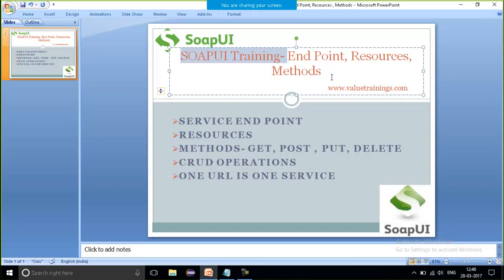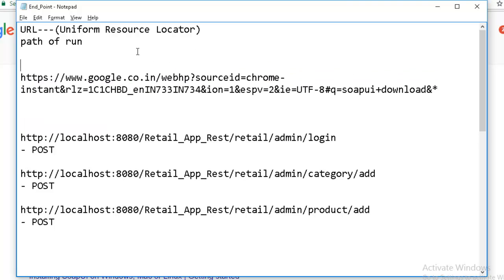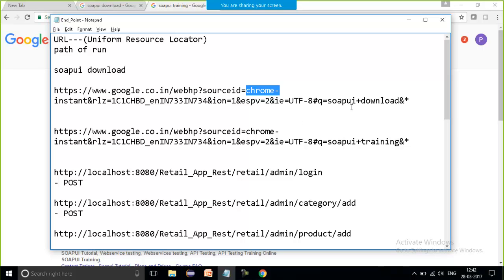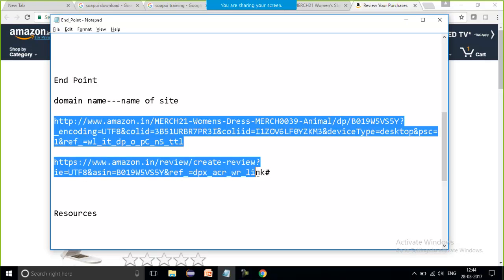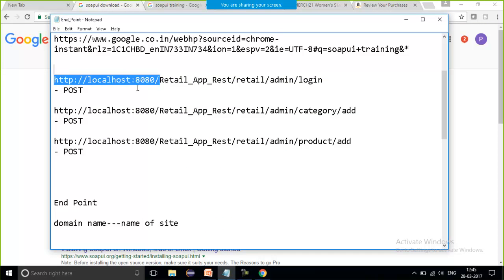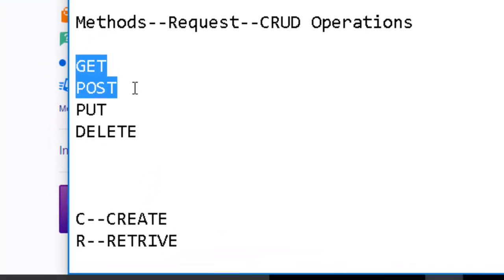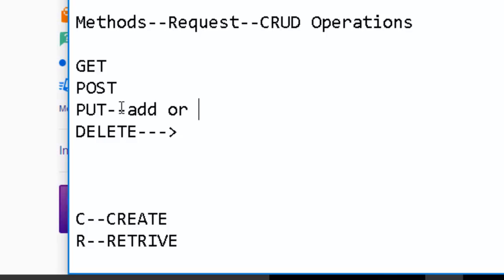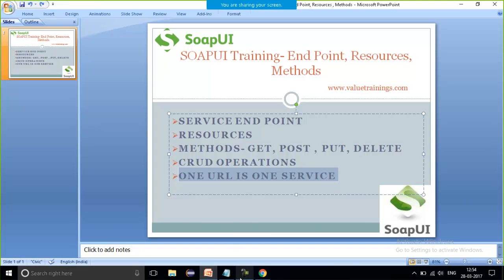SOAPUI Training EndPoint,Resources,Methods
SOAPUI tutorial,
SOAPUI tutorial video,
REST Protocol,
SOAP Protocol,
SOAPUI PRO,
MockServices,
junit,
Groovy scripting,
roovy.sql.Sql package,
Groovy database connection,
GroovyRowResult class,

XmlHolder class,
Parse Response ,
testRunner Variable,
soapui logging,
WsdlTestRunContext ,
Properties at Different Level (TestCase, TestSuite, Project, Global),
Property Expansion,
Properties test step,
API Testing,
Query parameters,
Template parameters,
Header parameters,
Matrix parameters,
Plain parameters,
XQuery Assertion,
SOAPUI Training,